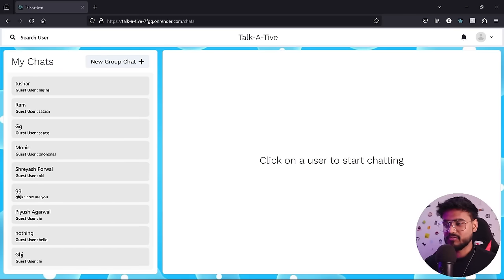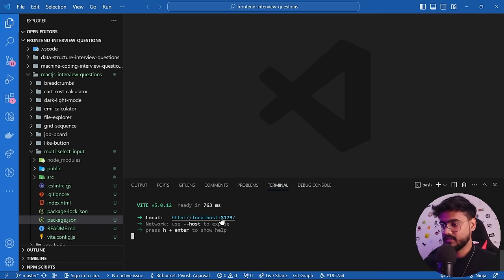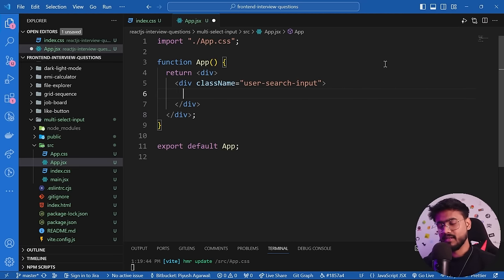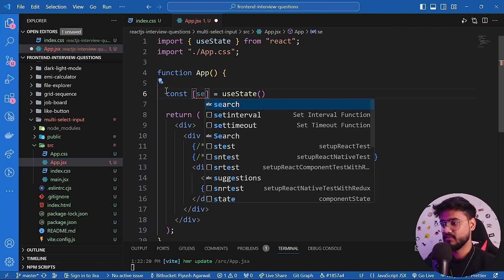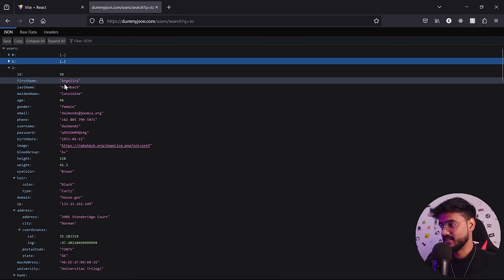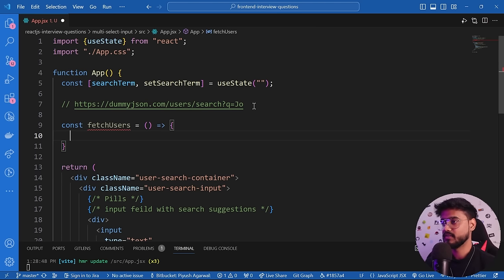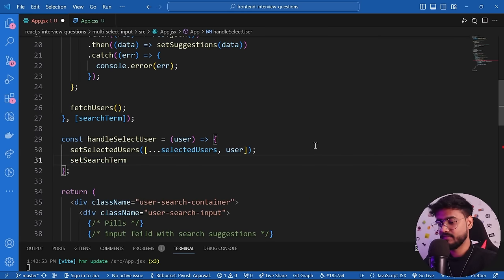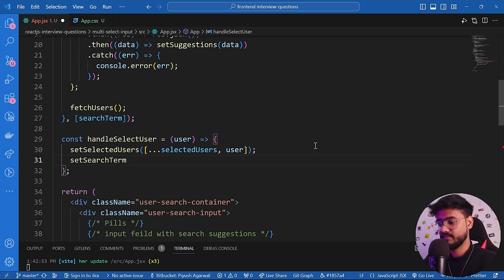React JS Interview Questions ( Multi Select Search ) - Frontend Machine Coding Interview Experience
✨ OdinSchool React Web Development Course. Apply now

React Interview Question on implementing a Multi Select Search Bar feature will be created in this video along with tips and tricks to tackle your React JS and JavaScript Questions in Frontend Machine Coding Interviews.

00:00 Intro
00:48 Setup New React JS App
02:49 Building Input Field
04:47 OdinSchool React Bootcamp
05:58 Styling our Input
07:16 Fetching User Suggestions
13:55 Selecting a Suggestion
15:41 Handling duplicate suggestions
19:03 Rendering Selected Pills
24:56 Auto Focus user Input
25:55 Remove Pills on Backspace
27:27 Keyboard Navigation (Homework 1)
28:03 Implement Debouncing (Homework 2)